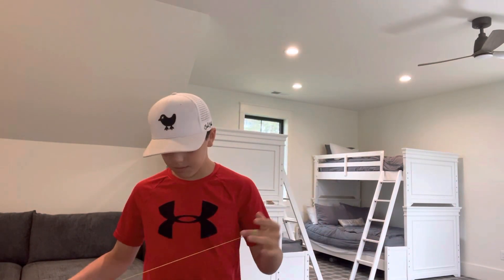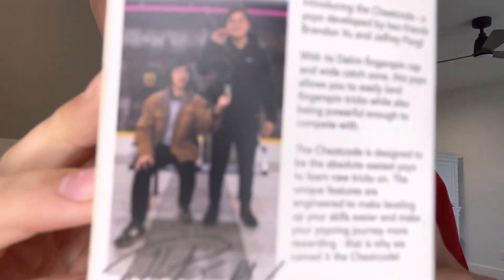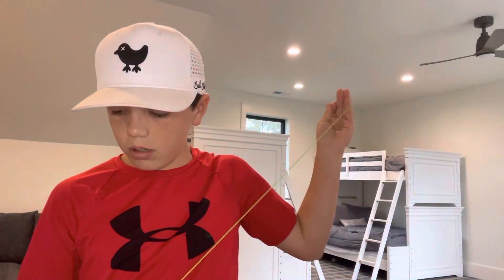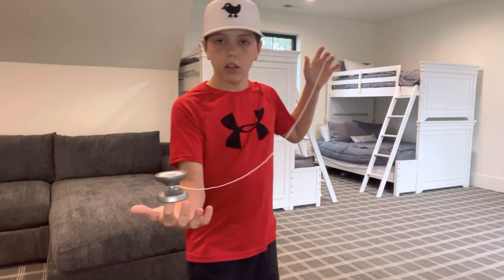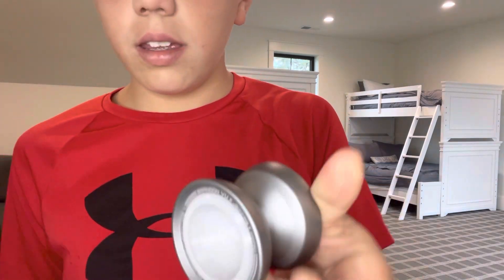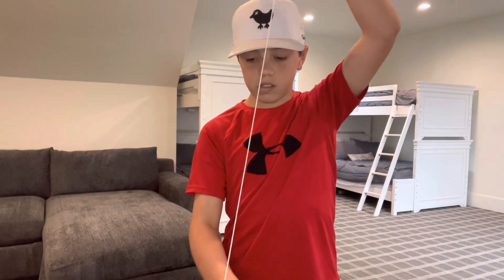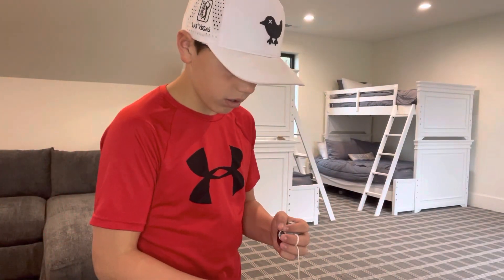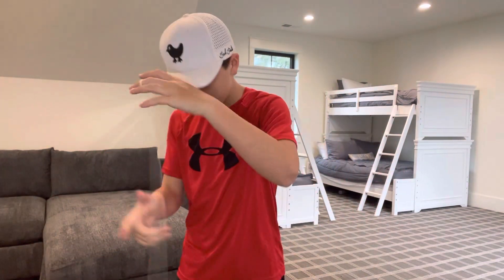Cheatcode yoyo review!!! Thanks to @thebrandonvu and @jeffreypang911 for making it!